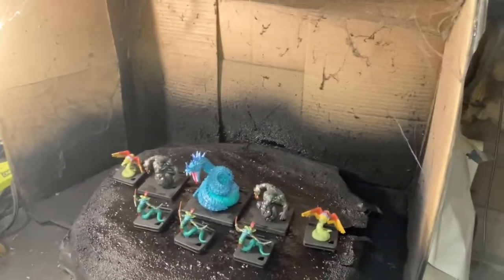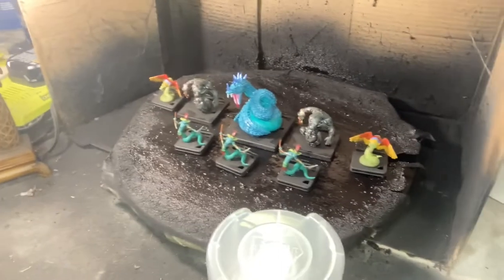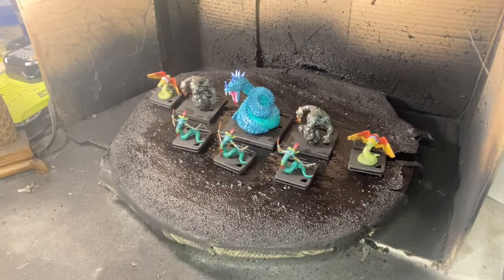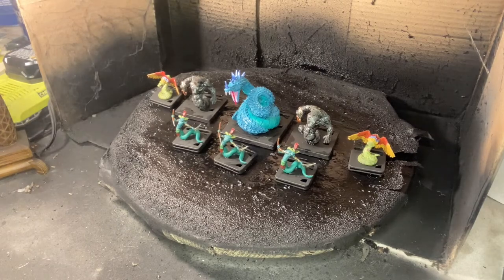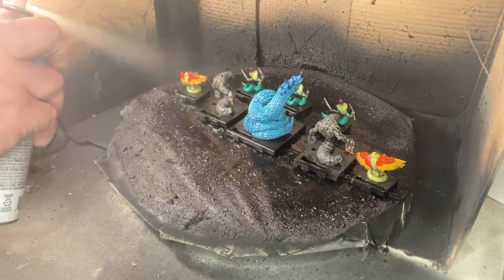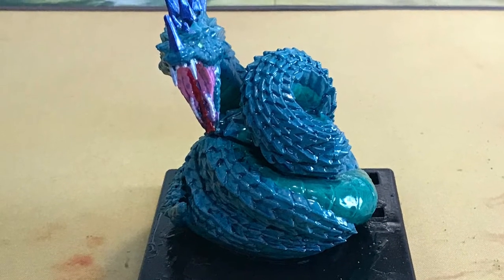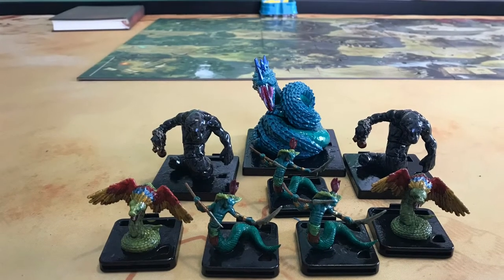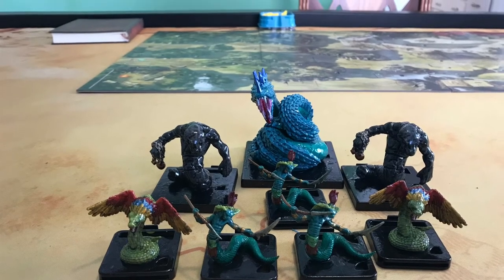Painting with Steve Painting the Mansions of Madness Miniatures Part VII Applying a Seal